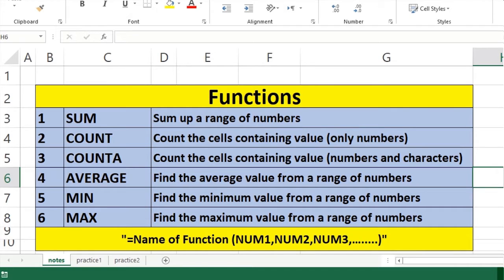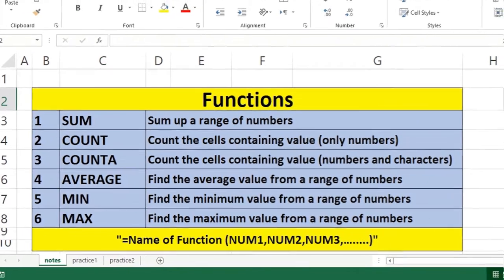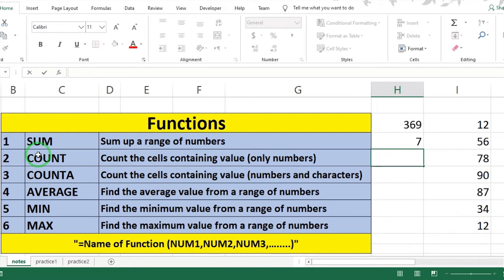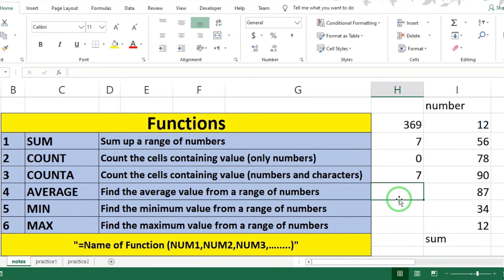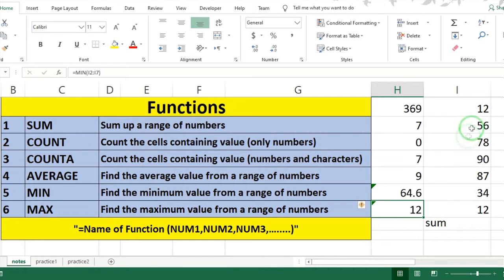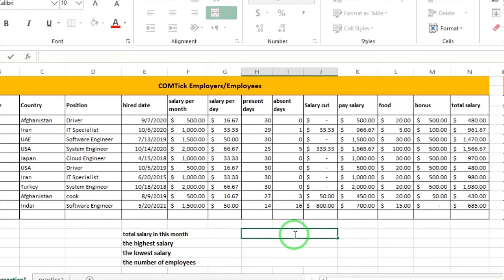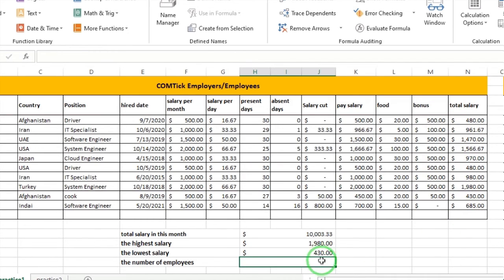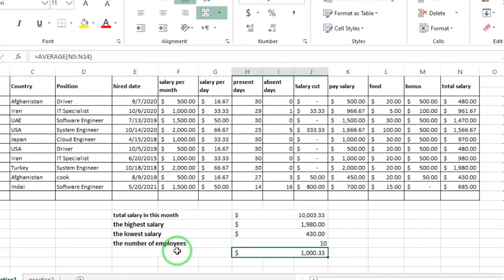03 Excel functions: SUM,COUNT,COUNTA,AVERAGE,MIN and MAX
In this video, you are going to learn the SUM,COUNT,COUNTA,AVERAGE,MIN and MAX functions with their usages and structures with a practical example.